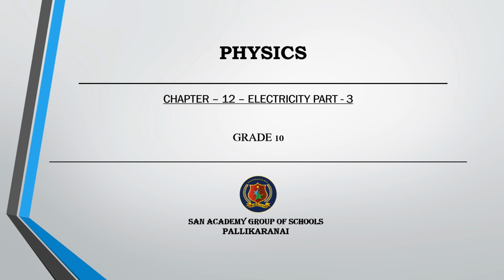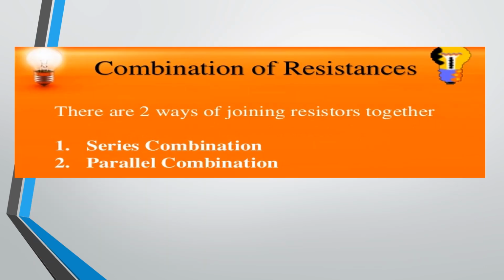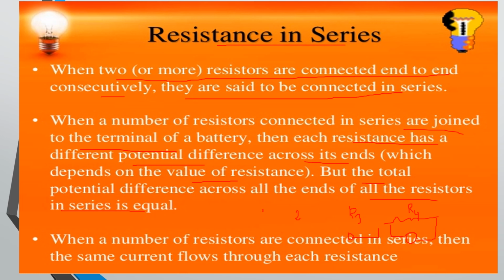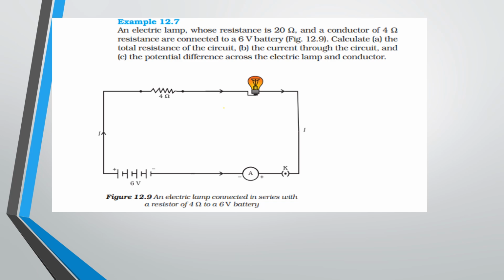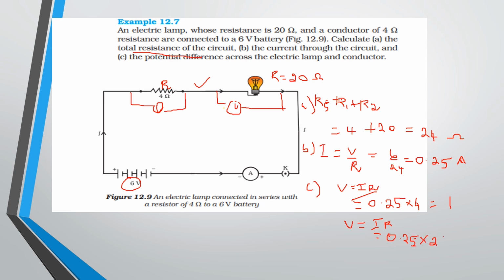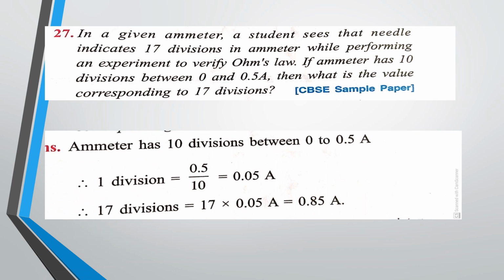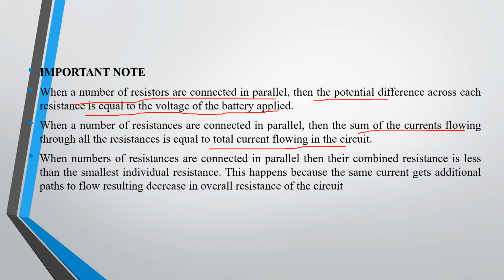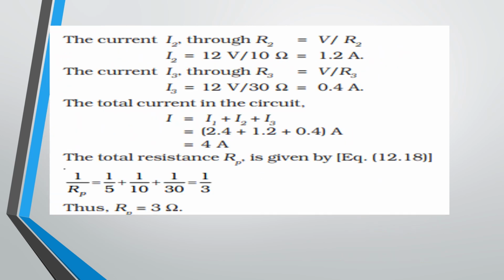Class 10 Physics Ch 12 Electricity part 3